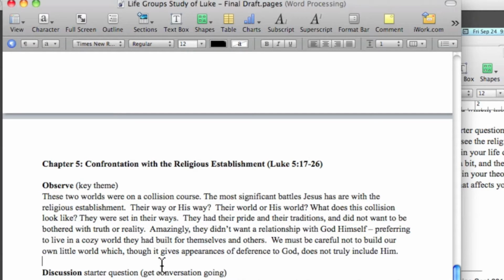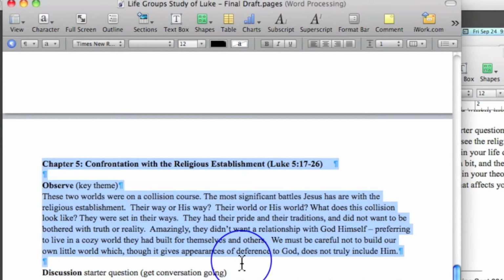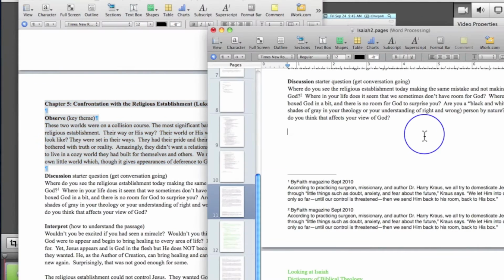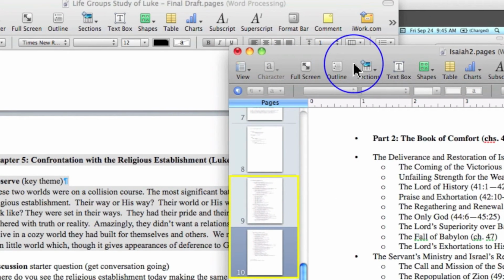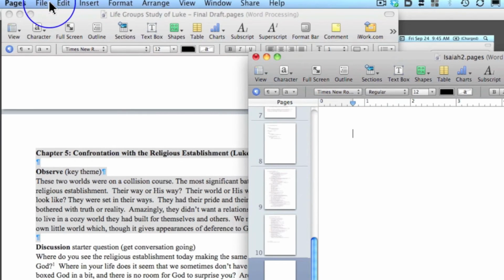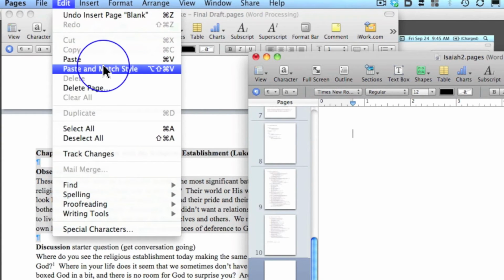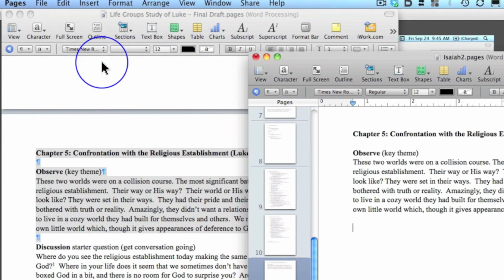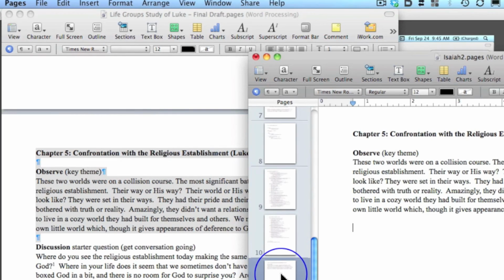How to Copy and Paste between two "Pages" Documents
Copy and Paste between two "Pages" Documents